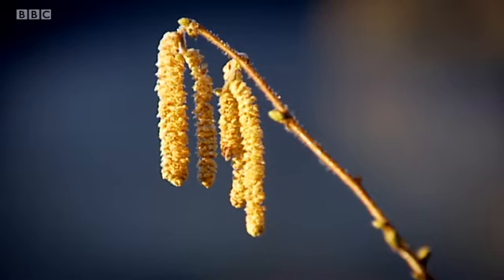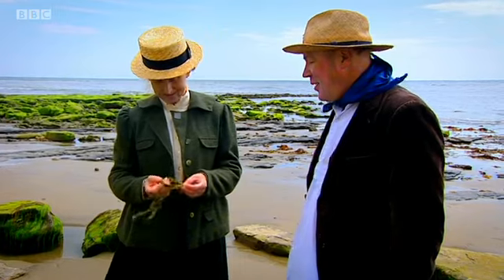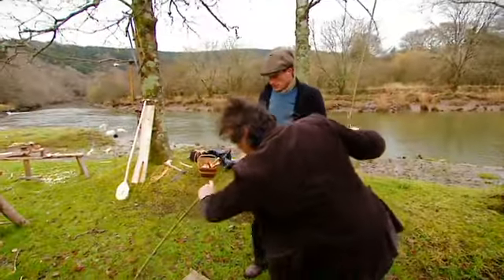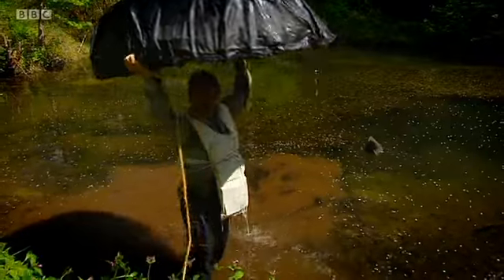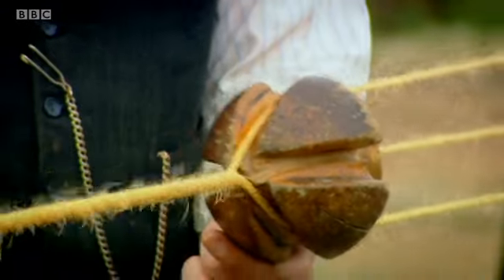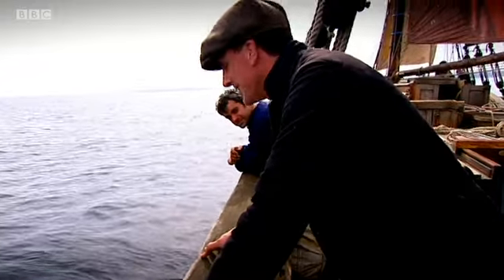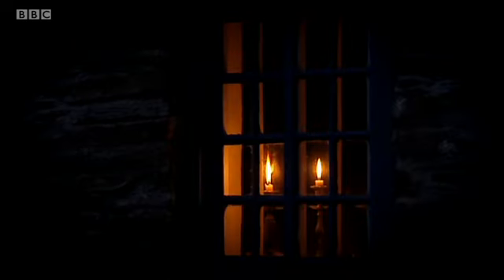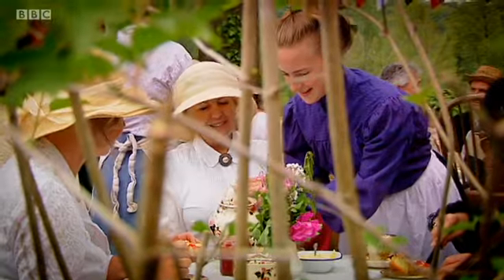Edwardian Farm 8 (2010)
It is April and the fishing season has arrived - a time when Devon's 'fisherman-farmers' went to sea.

Alex Langlands and Peter Ginn go to sea in an Edwardian trawler, hastily finishing repairs before setting sail. They master the singing of sea shanties as well as steering a wind-powered vessel and casting a net the old-fashioned way - but will they catch any fish?

Women were considered bad luck at sea, so Ruth Goodman stays ashore. She forages on the se shore and prepares potted shrimp. She also builds a smokehouse and smokes some mackerel.

Peter and Alex drive their herd of cattle along a dangerous drove road to find new pasture, and prepare for the birth of the herd's first calf.

Alex makes a coracle that Peter tests out on the pond, and Ruth explores one of the growing fashions of the Edwardian era by holding a seance.